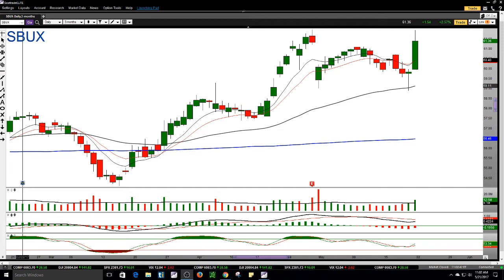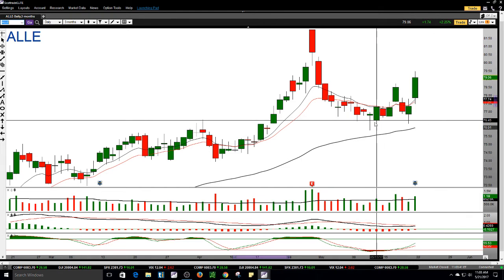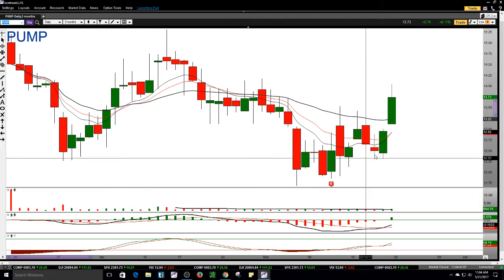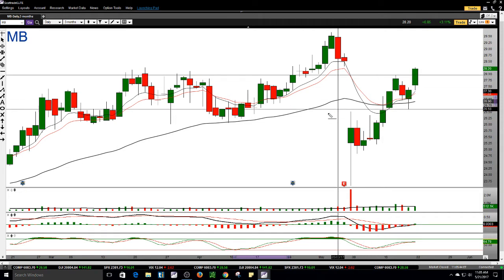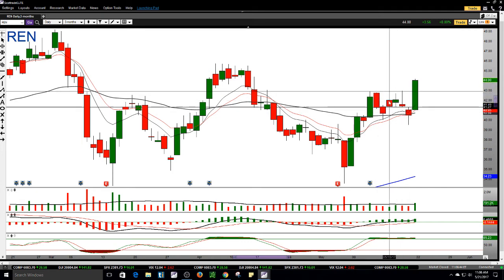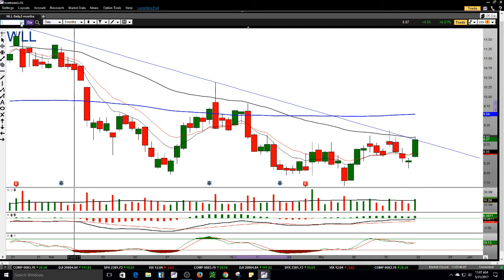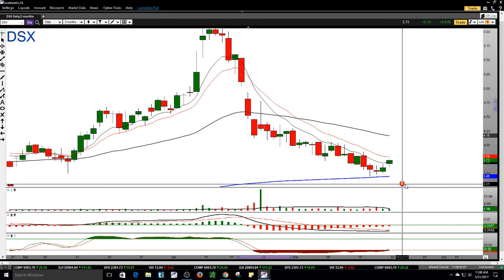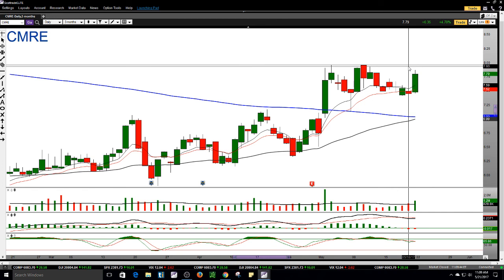5/21/17 weekly trade ideas $SBUX $ALLE $PUMP $MB $COOL $REN $WLL $DSX $CMRE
Weekly trade ideas presented with entries and reasons.